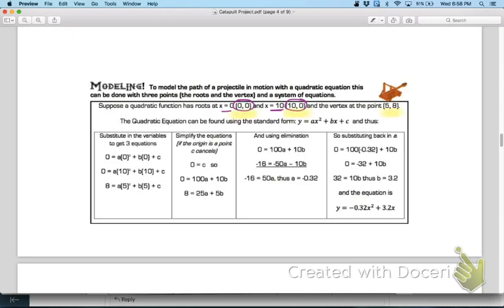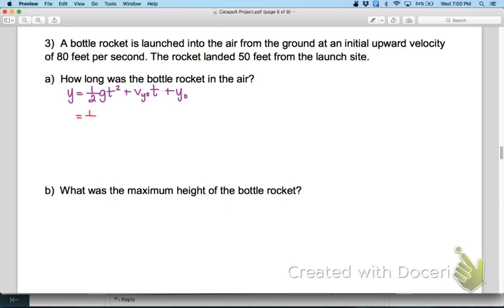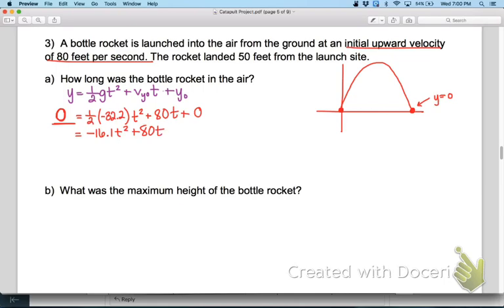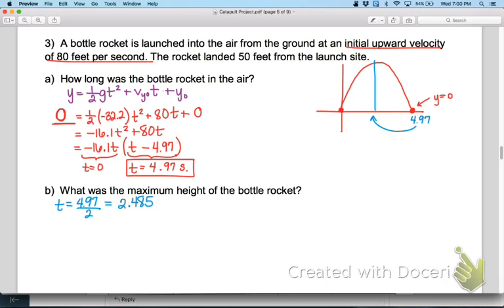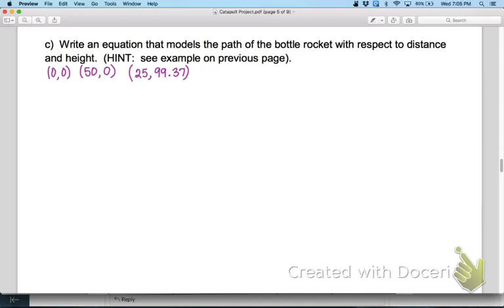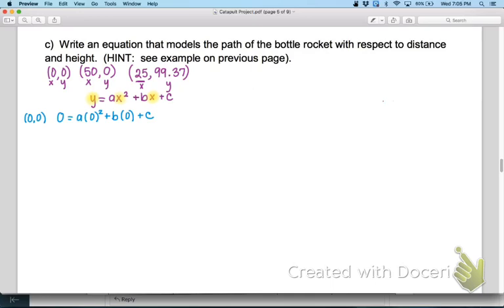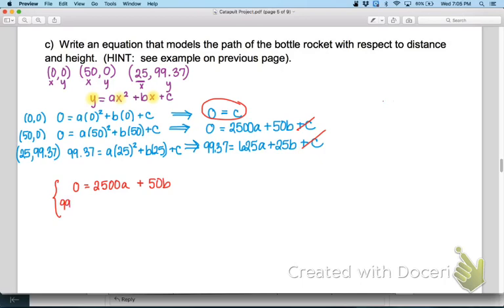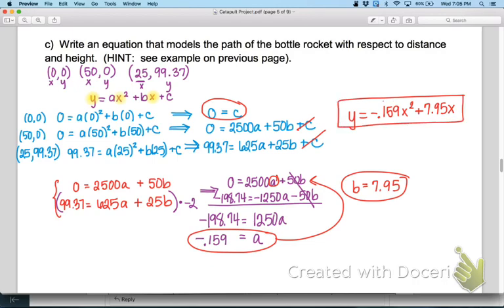Catapult Project a Practice #3